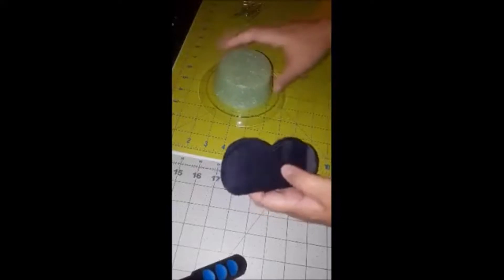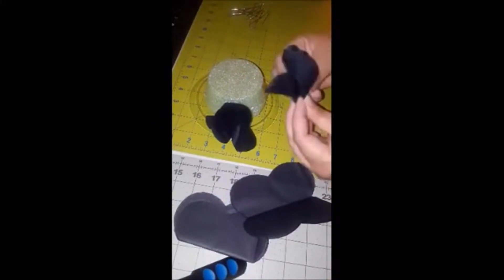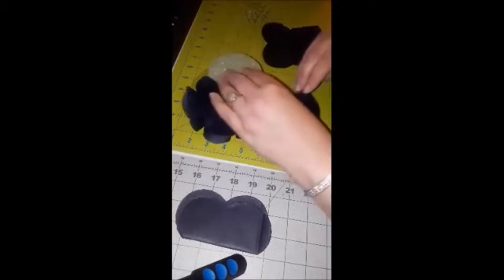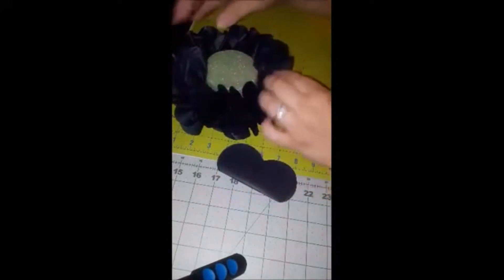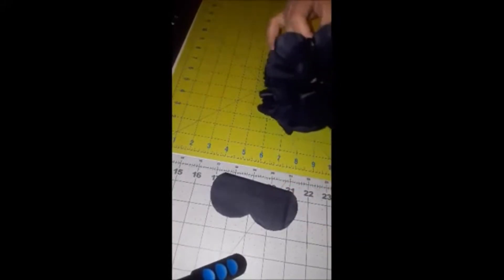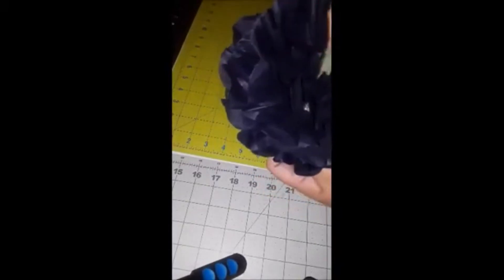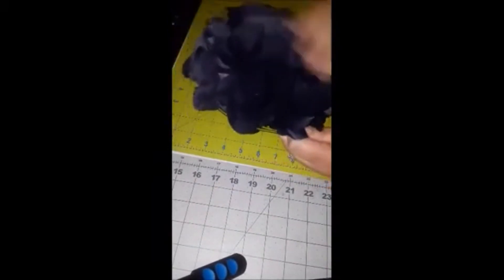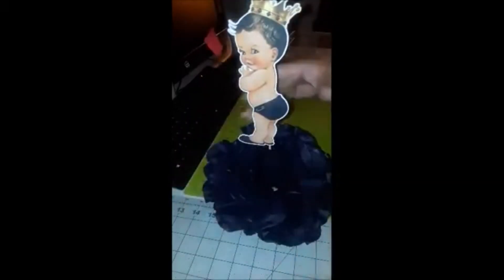Tissue Centerpieces Assembly Tutorial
DIY Tissue base centerpiece Assembly

🌷 Royal Prince Centerpiece: